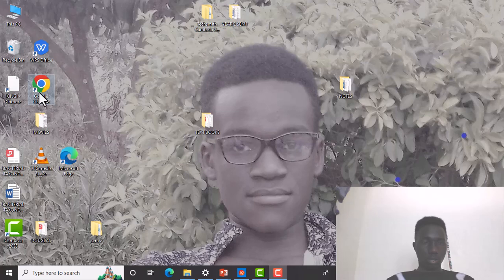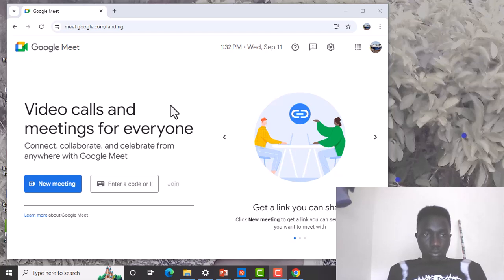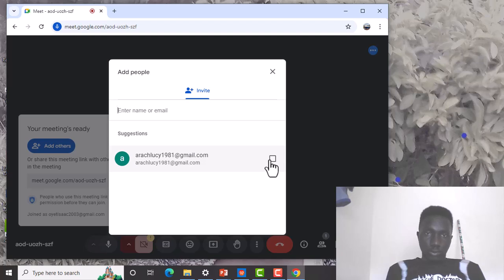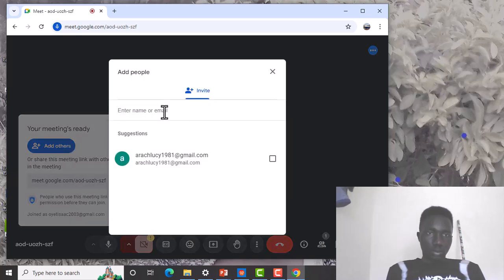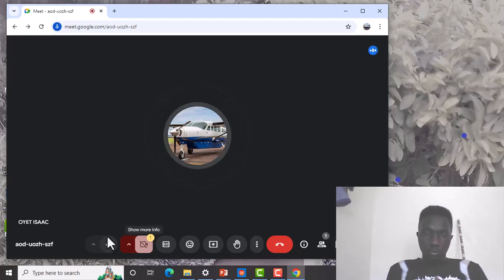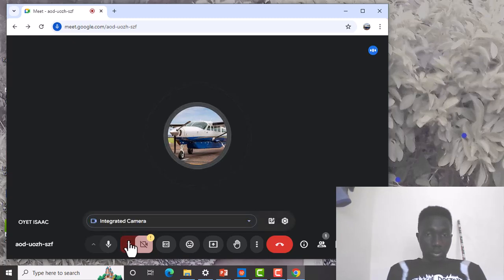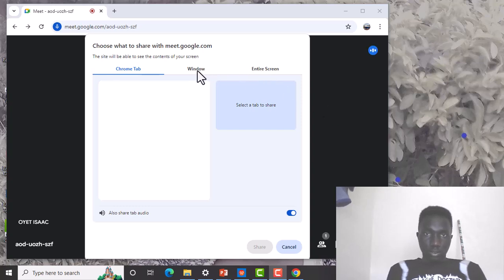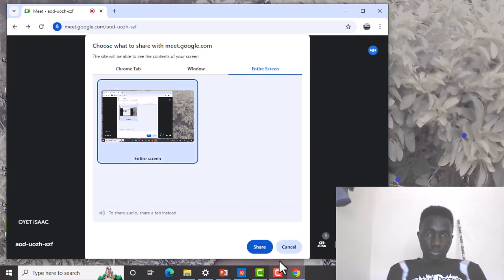HOW TO USE GOOGLE MEET